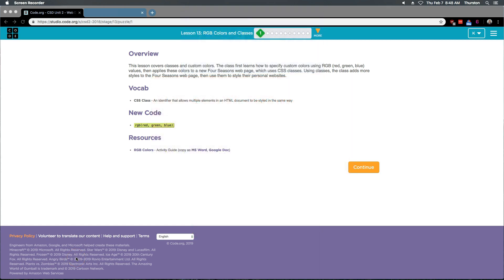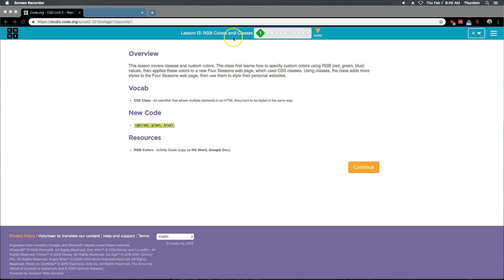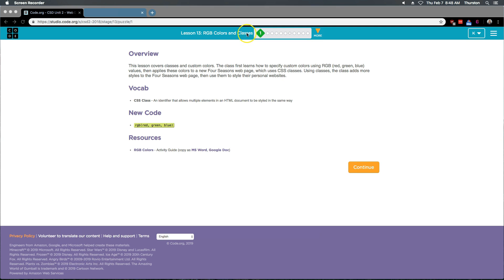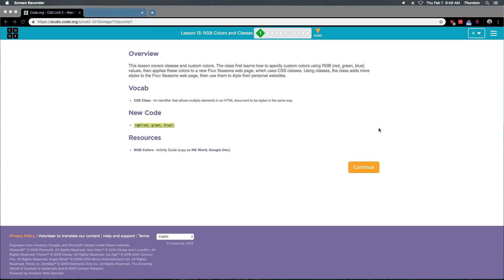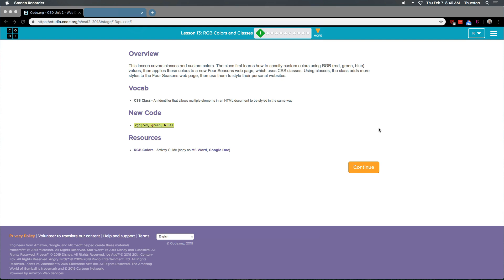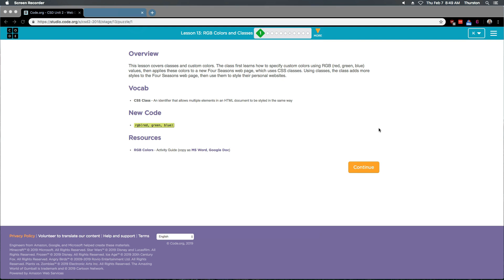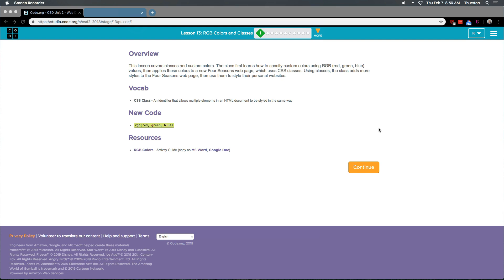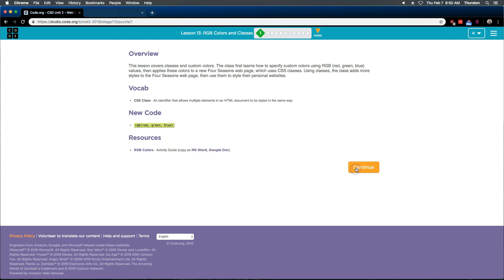RGB Colors and Classes - Lesson 13 Part 1 Code.org CS Discoveries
Styling Text with CSS is part of the Web Development unit from Code.org's CS Discoveries course. This video tutorial walks through step-by-step how to correctly complete this section of the lesson. I have other tutorials on all levels from the Web Content and HTML chapter of this course.